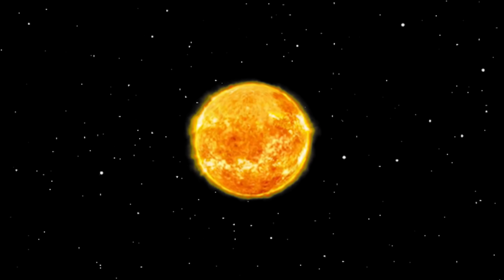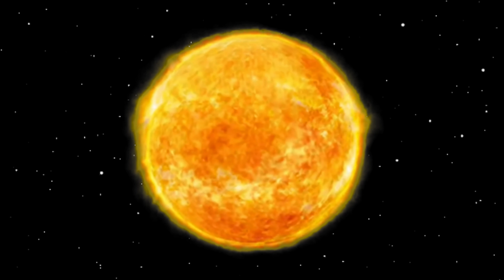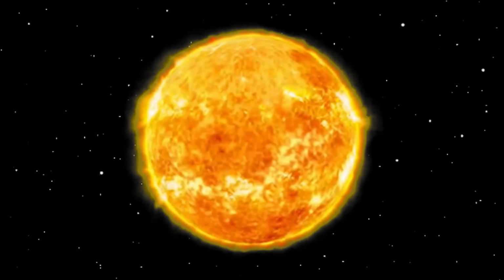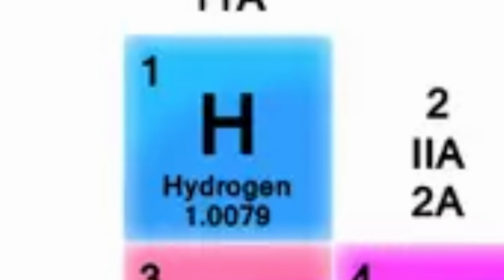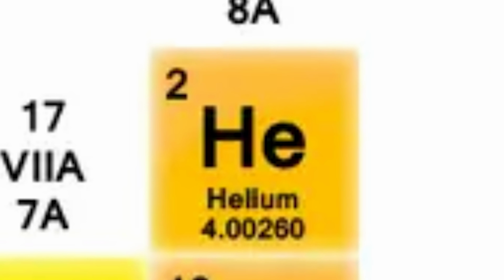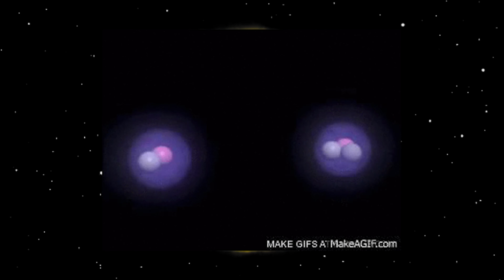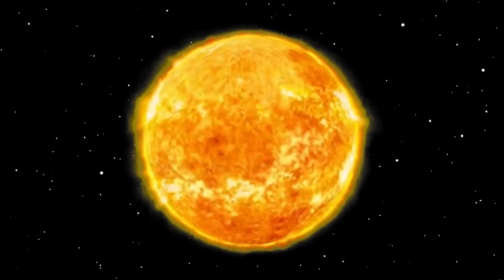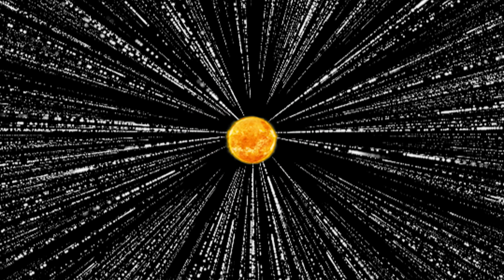physics lab final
this is a video i had to make for physic final, don't look to much into it if you somehow find this